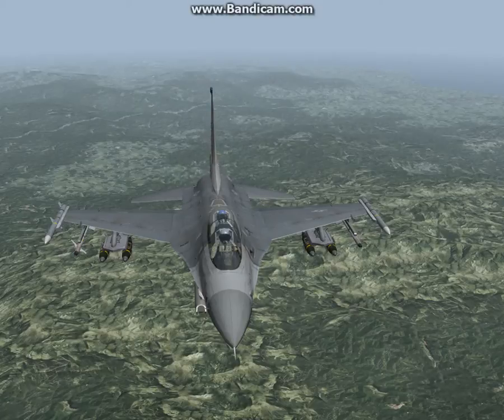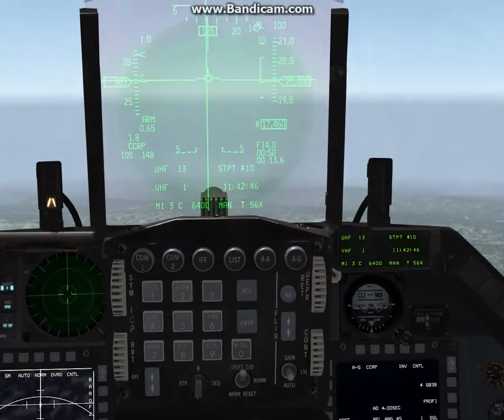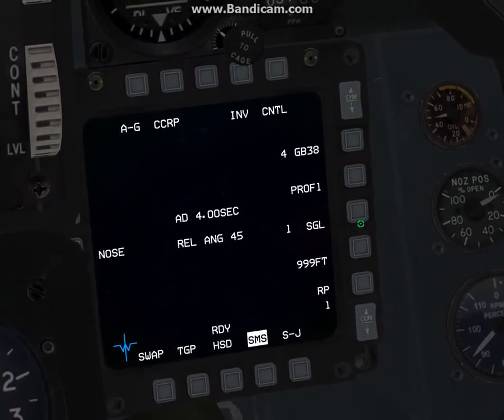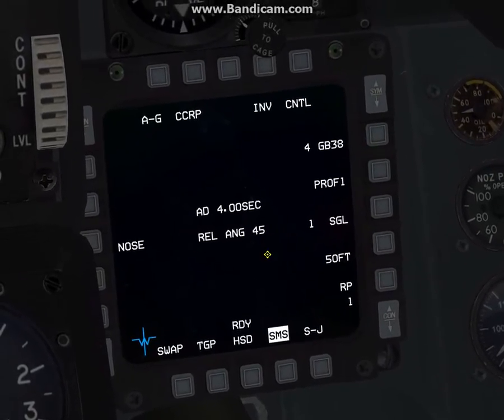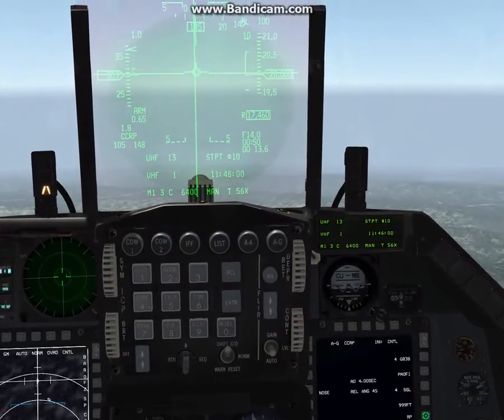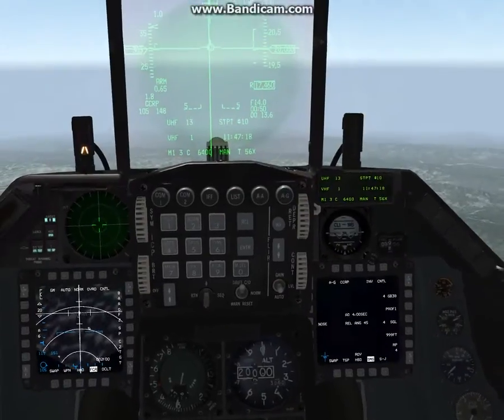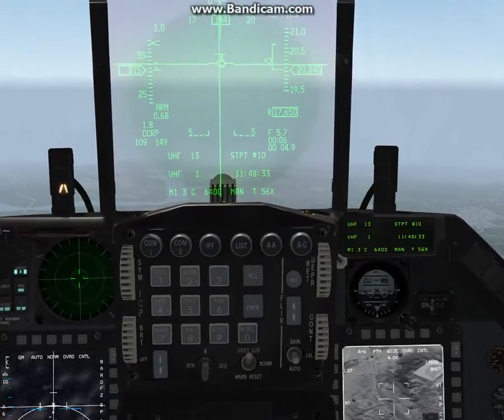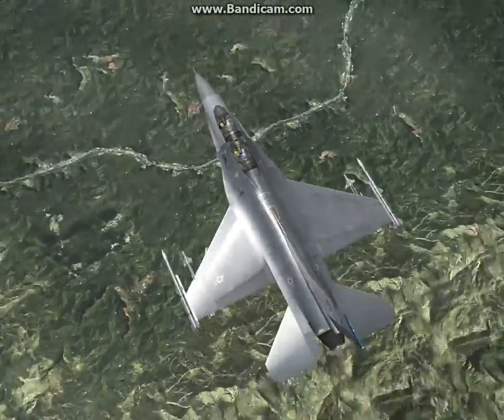✪ BMS 4.32 "Advanced Multiple JDAM Tutorial"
Four Birds with One Stone...